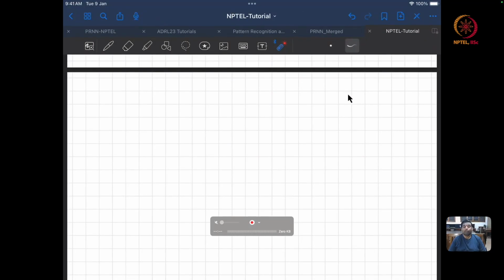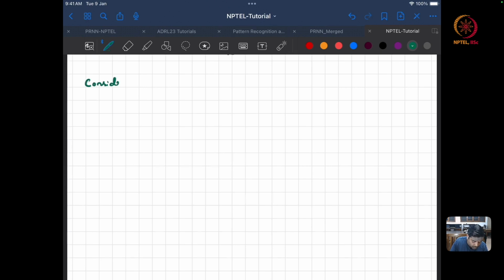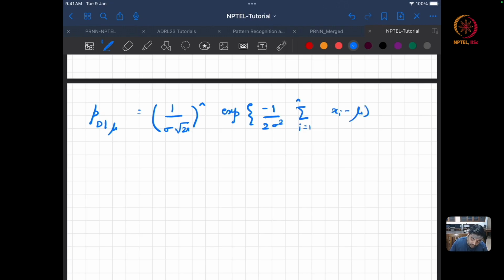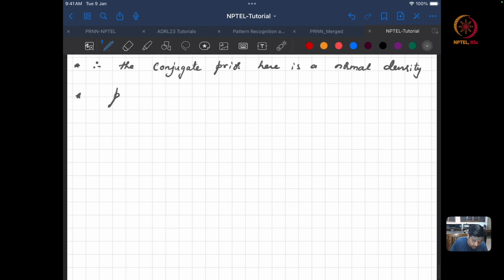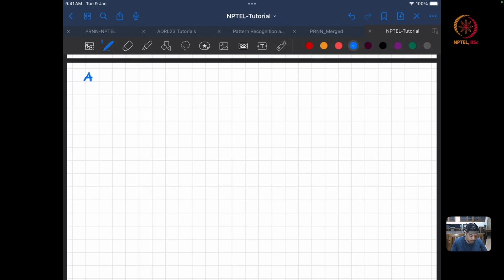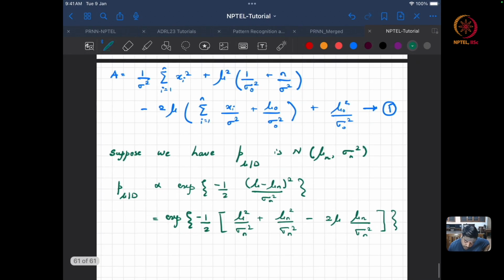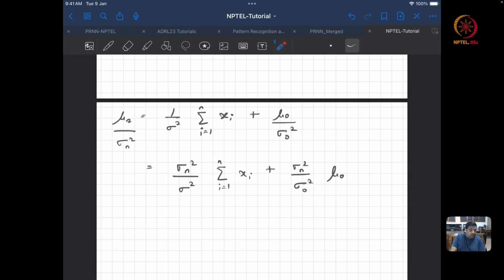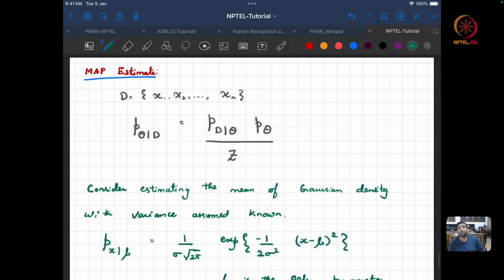Tutorial 9 : MAP Estimate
Bayesian methods for Density Estimate, Conjugate Priors